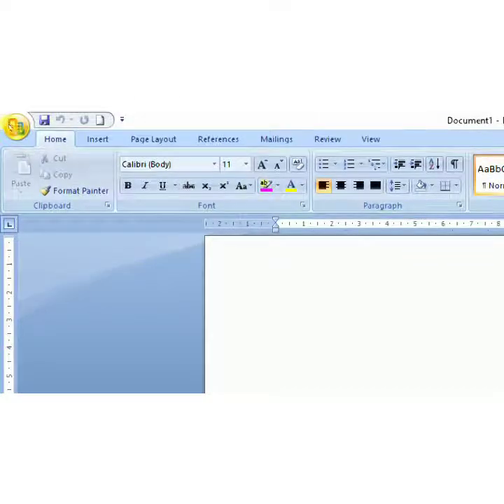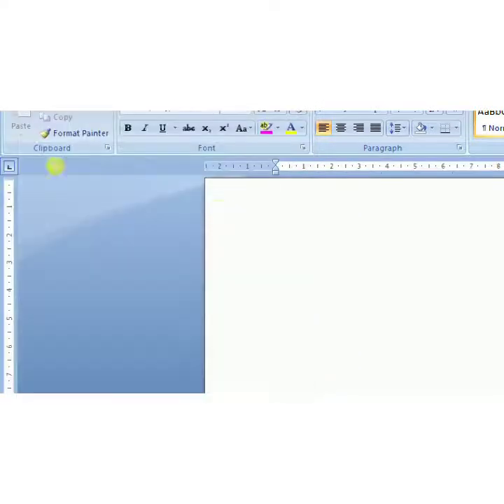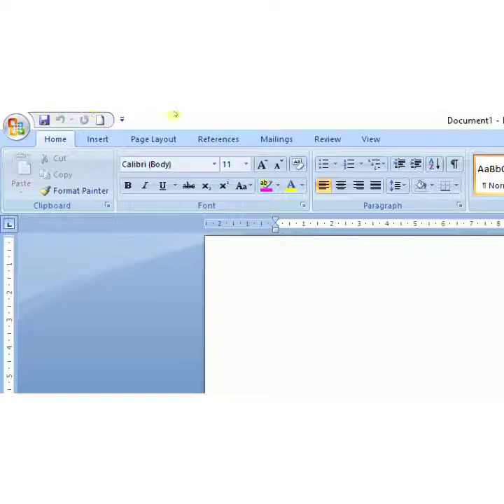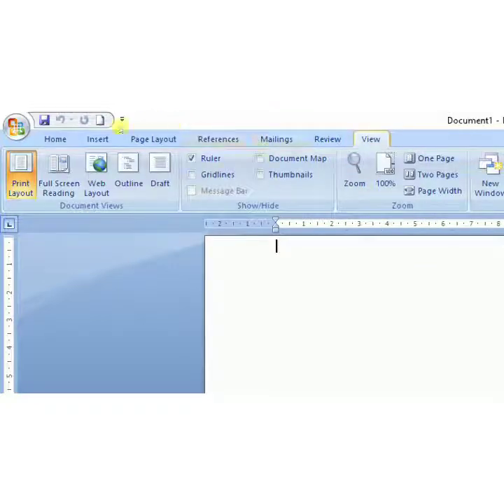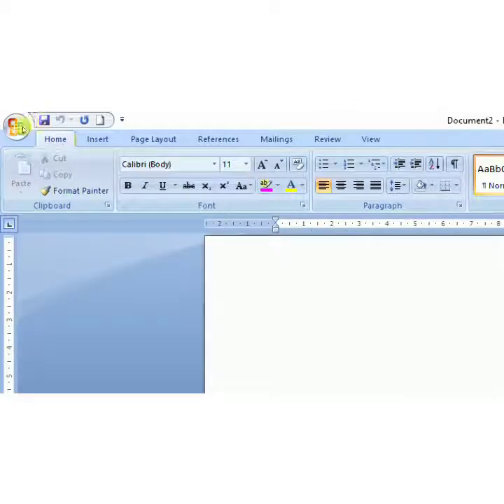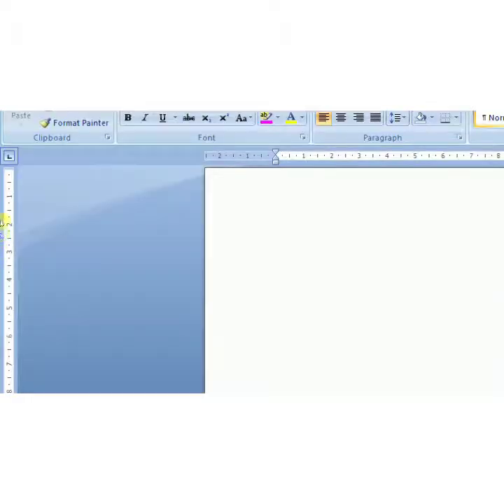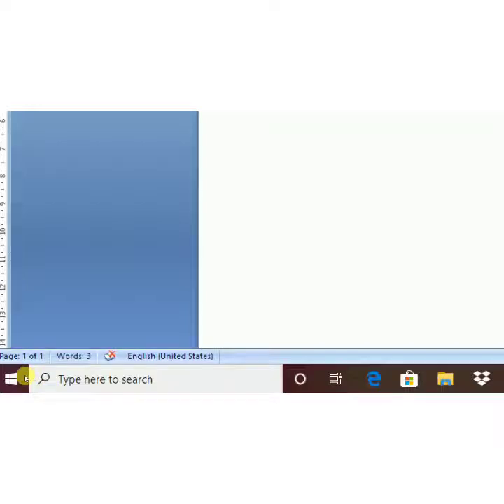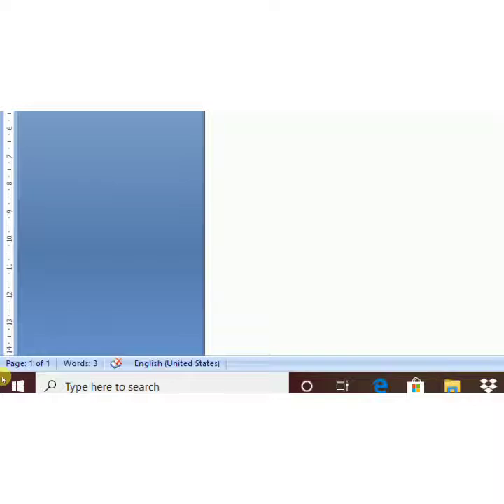Introduction to MS word | How to use MS Word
In this video you will get a clear explanation of Word window components.